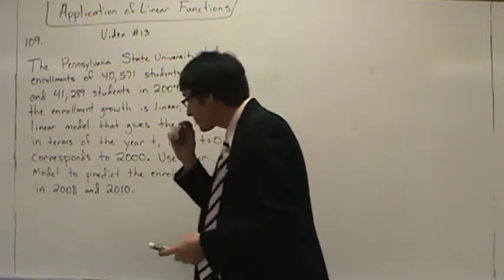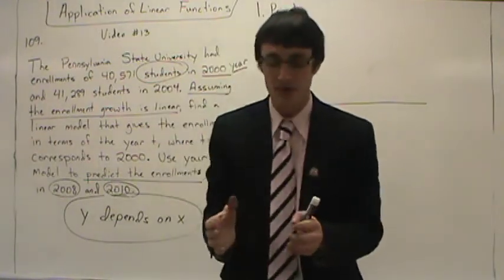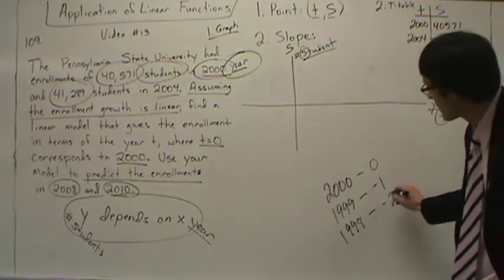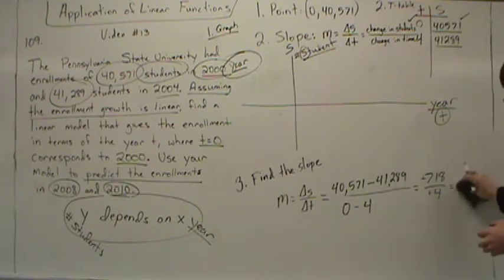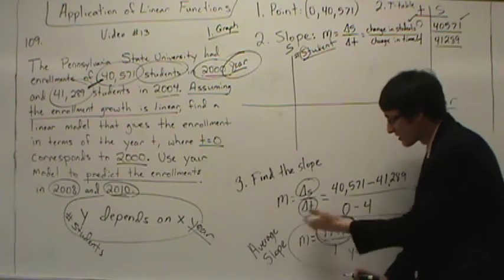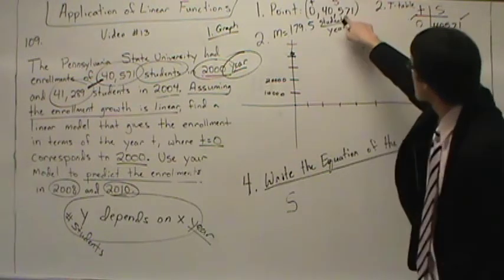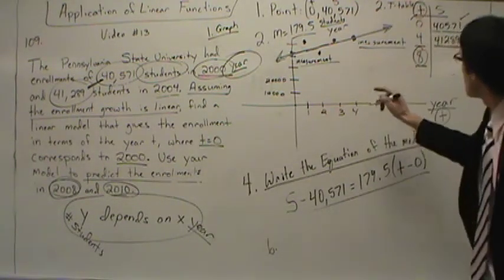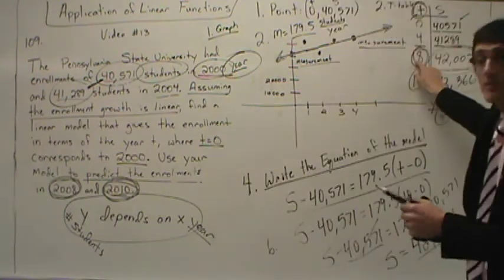Application of Linear Functions 13